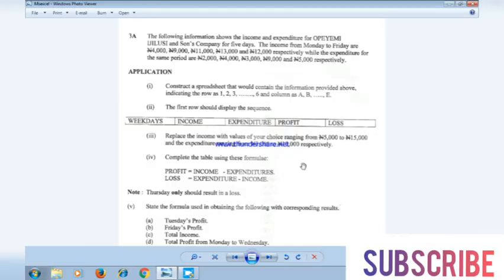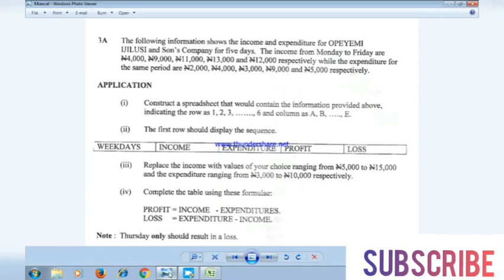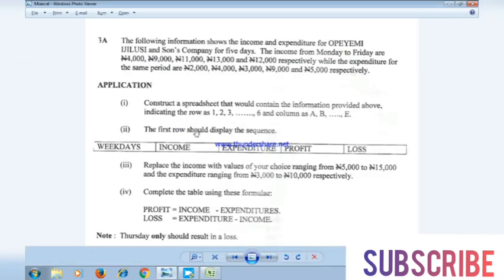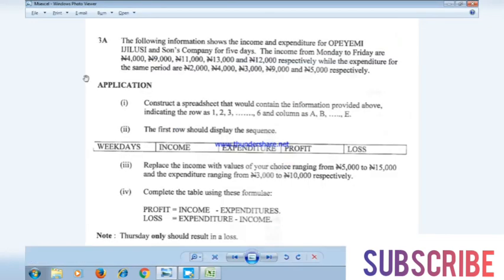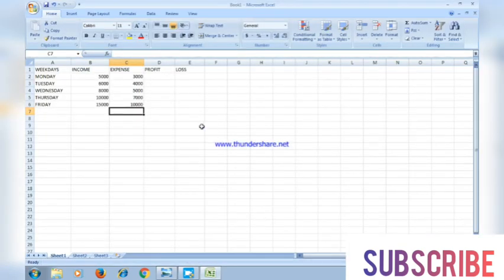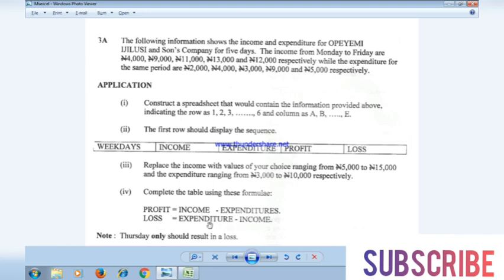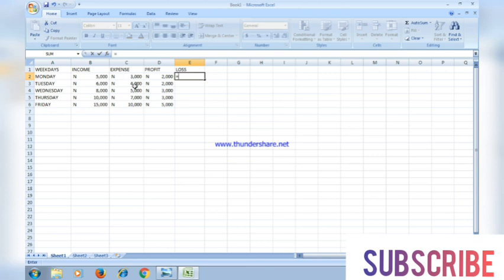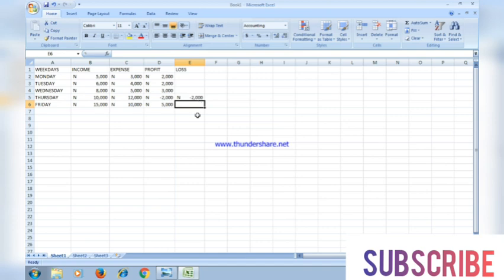NECO 2020 Practical solution for Ms Excel Section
This is an explaner video for Neco 2020 as regards to Ms excel.